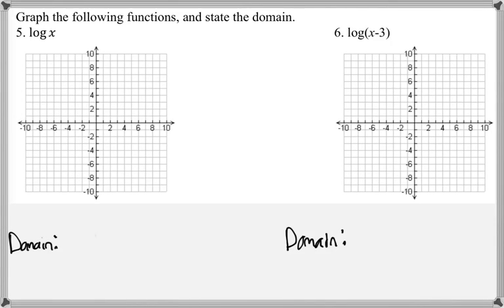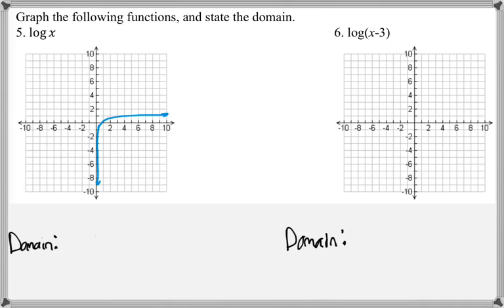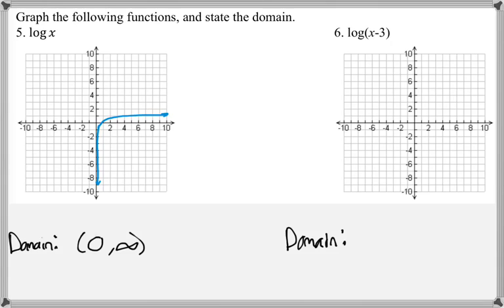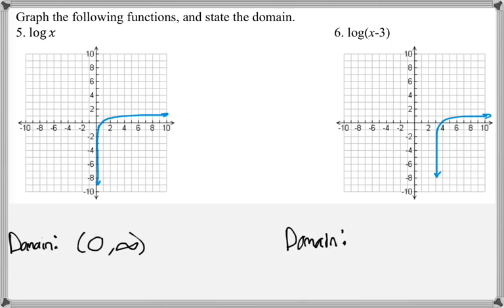Math 119 : 10.3 #5, #6 (Intermediate Algebra Tutorial : Logarithmic Functions)